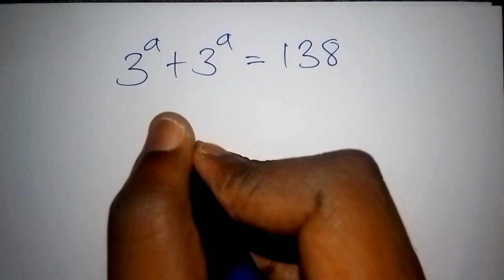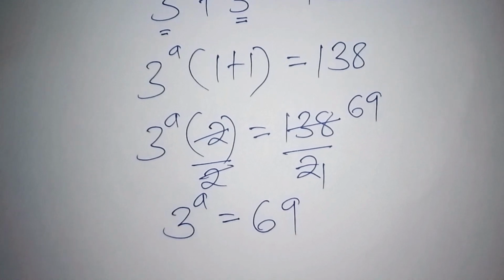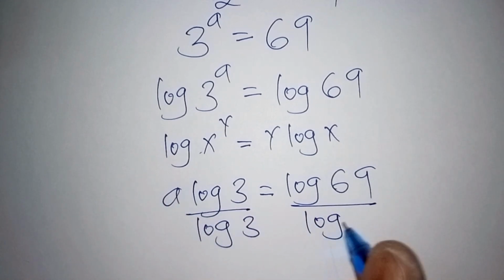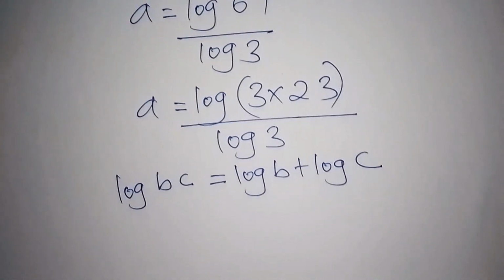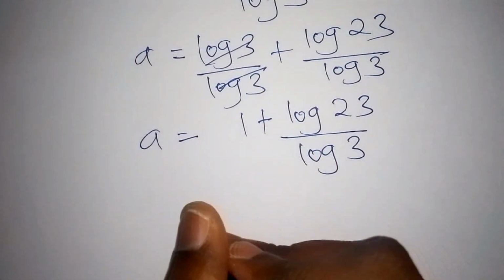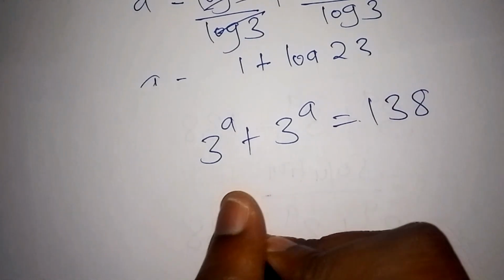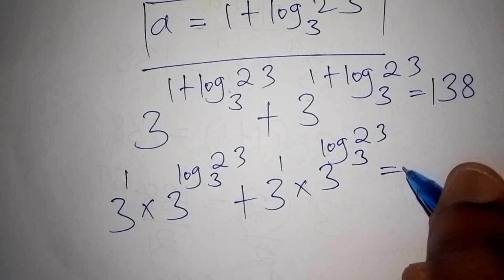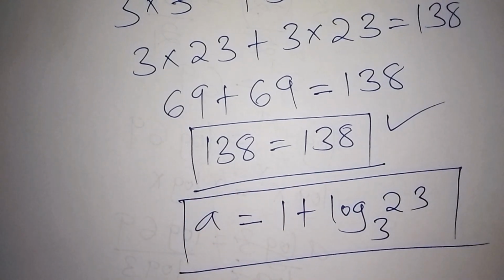Can You Solve this Math Olympiad Tricky Question? | Exponential Equation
Think you’re good at math? Let’s put your skills to the test with this tricky Math Olympiad-level question!
This problem has stumped many — but maybe you’re the one who can crack it.

Drop your answer in the comments and let us know how far you got!